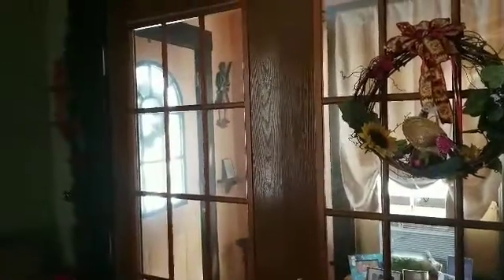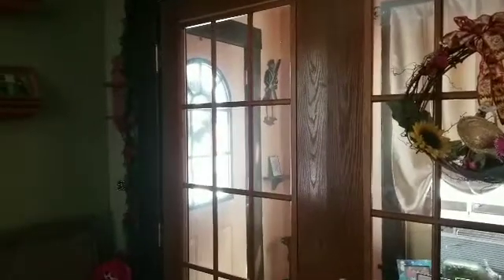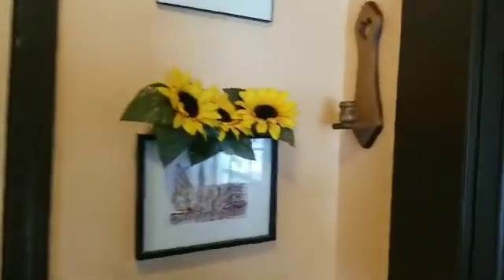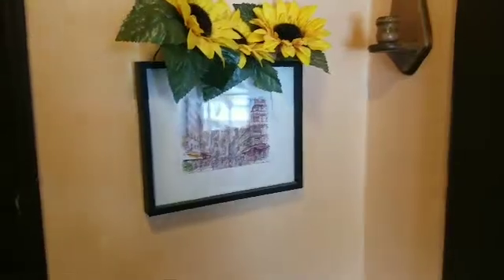130 Year Old Home: Let's Get This Started!